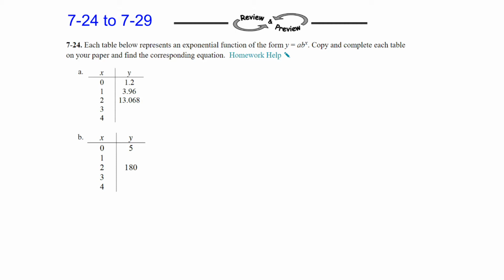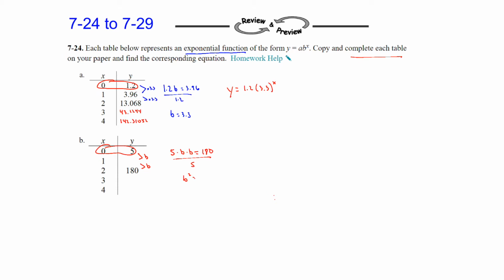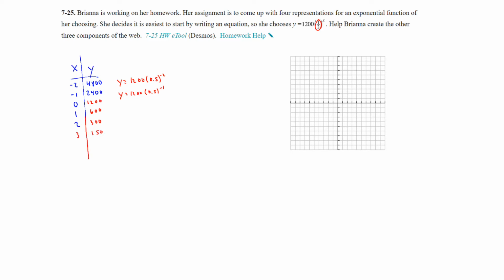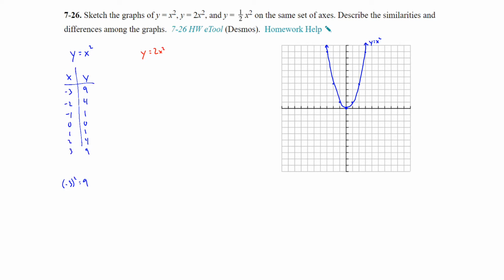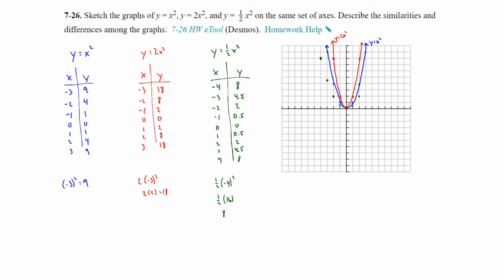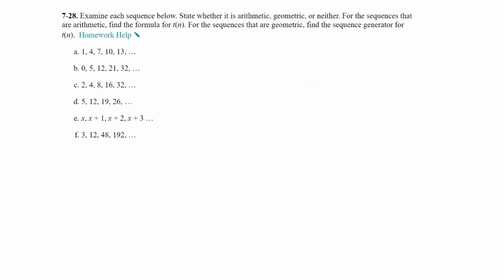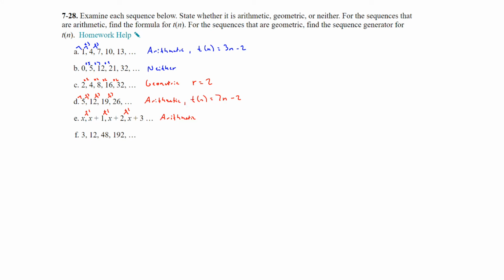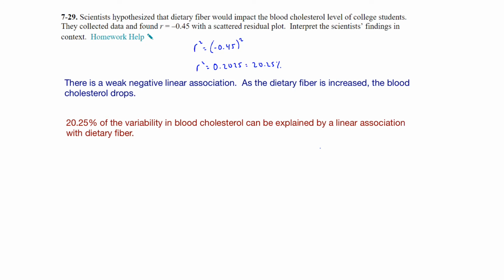CCA 7-24 to 7-29 (7.1.2)